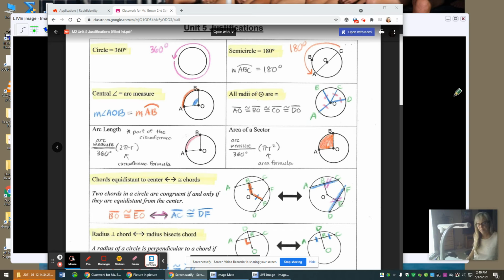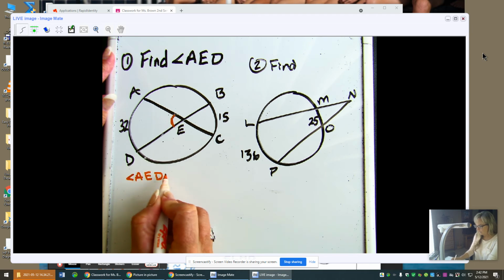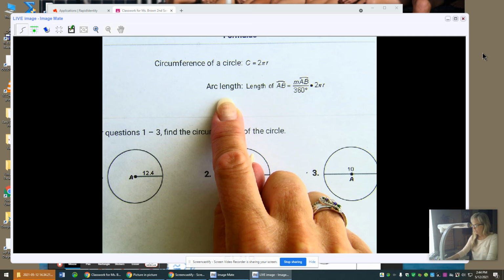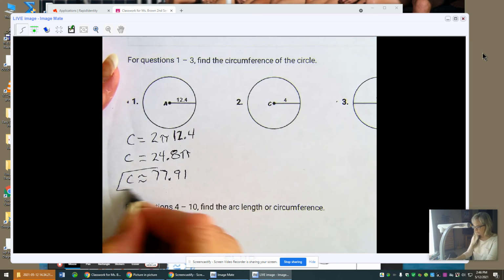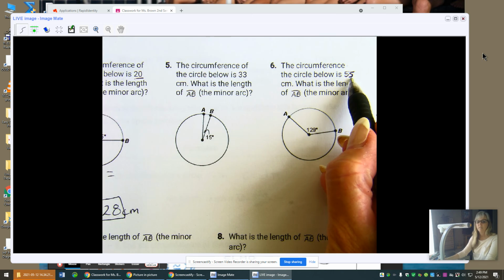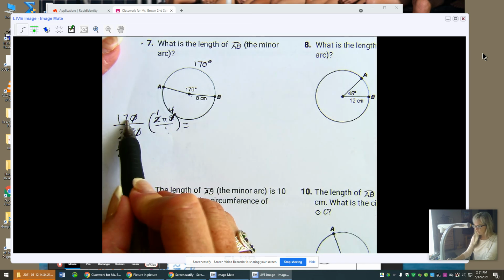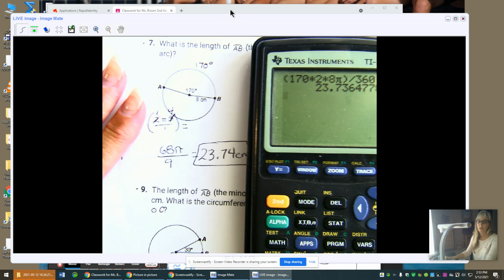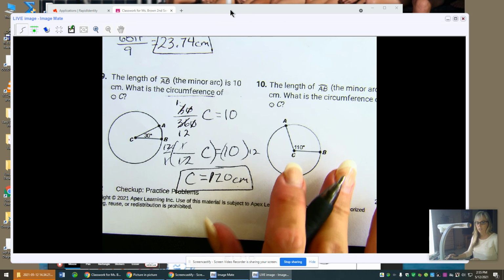5.7 Check Up